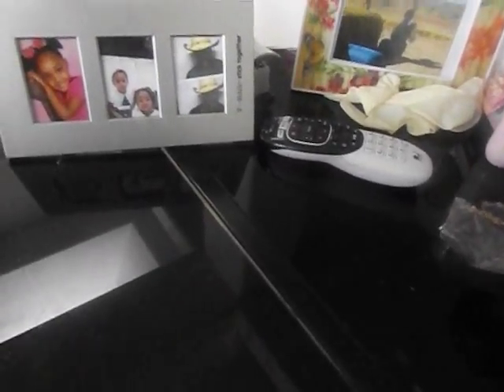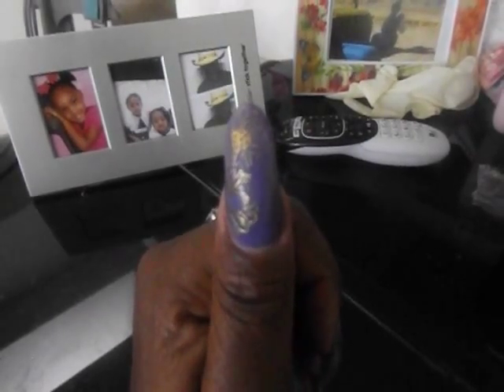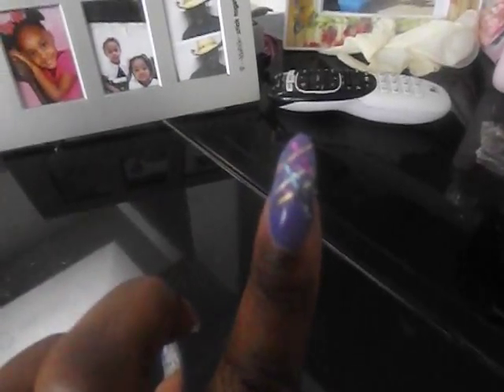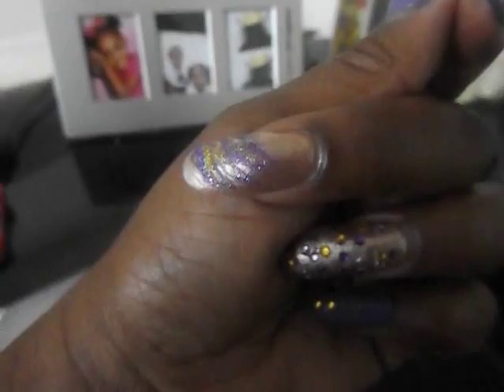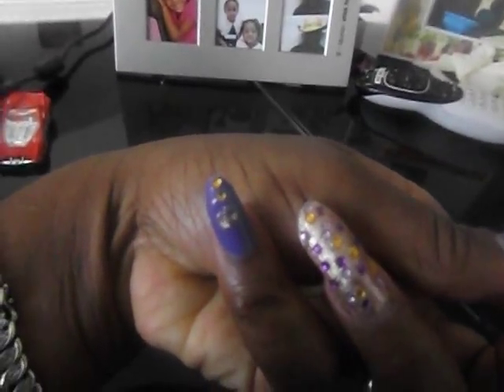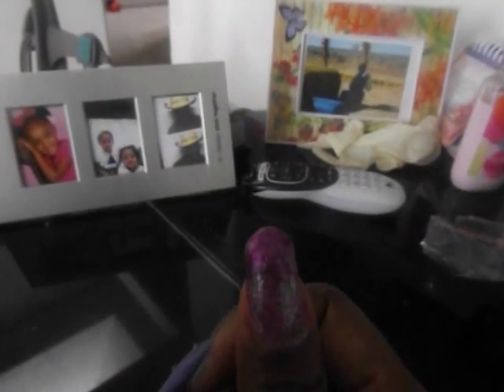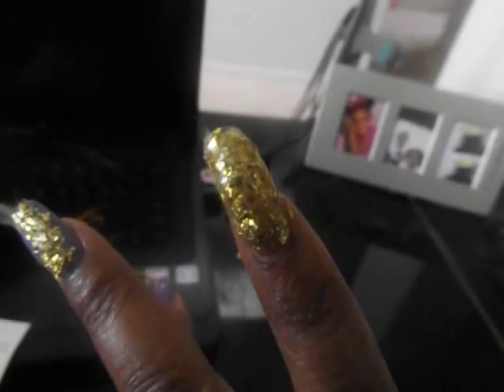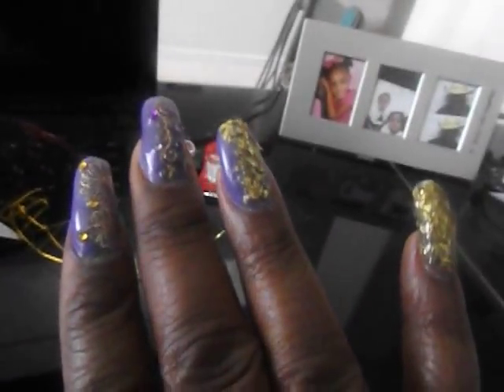WHAT'S ON MY NAILS #6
THESE ARE MY NAILS FOR WEEK 6. I HOPE I WILL BE BACK IN THE SWING OF THINGS THIS WEEK . I LOVE YALL